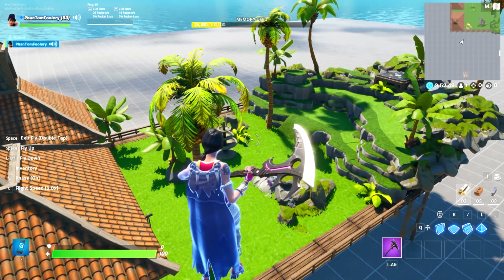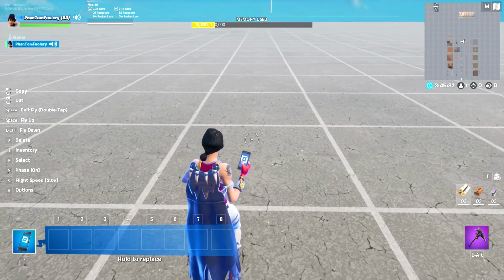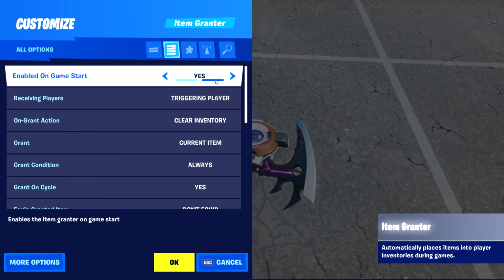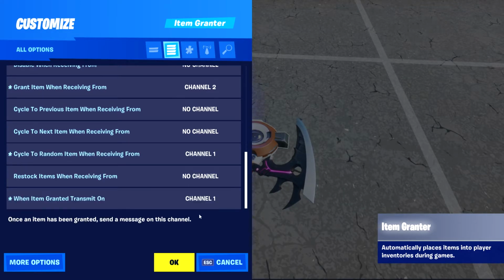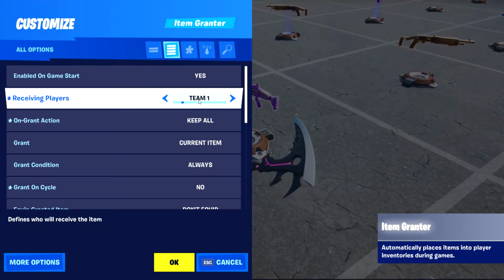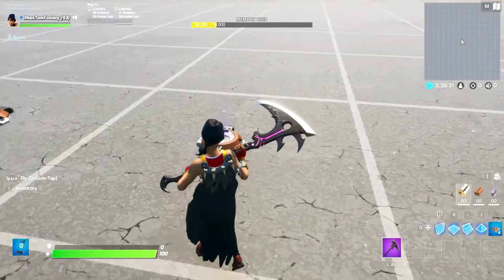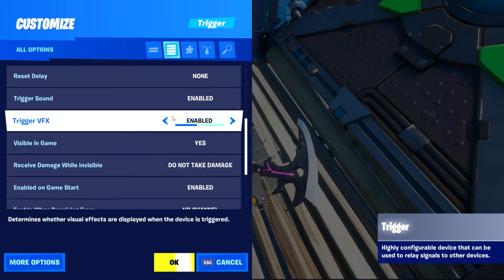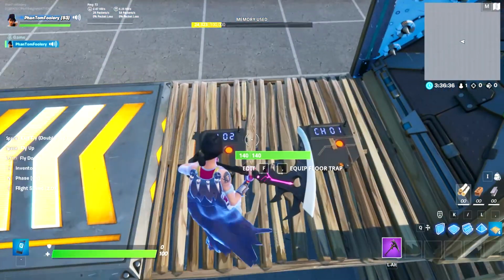Fortnite Random Loot In Creative Tutorial!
This video shows you how to create randomized loot in Fortnite Creative. It does so in a method that does not require to pick anything up, stand anywhere, and can grant the items at any time, regardless of player location or action.

Author: Tristam